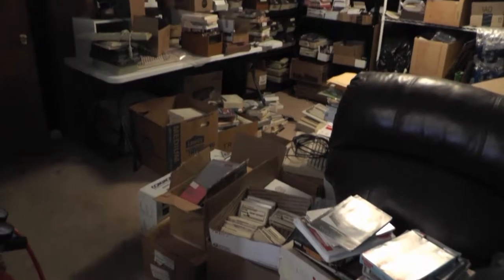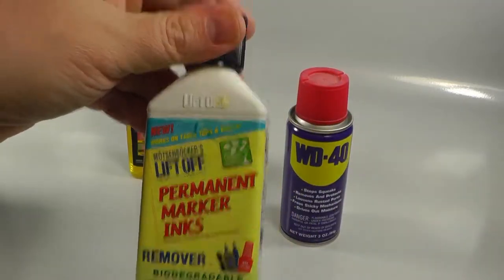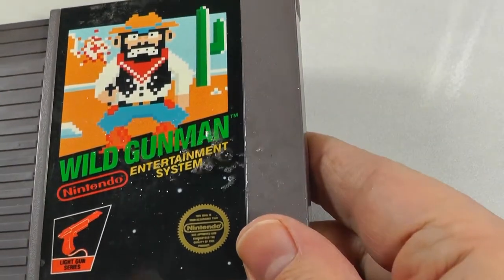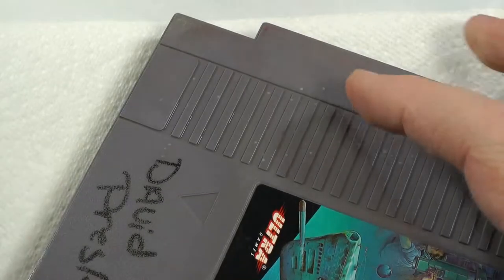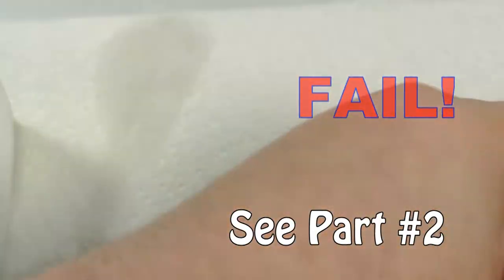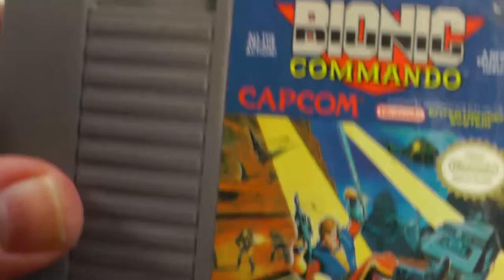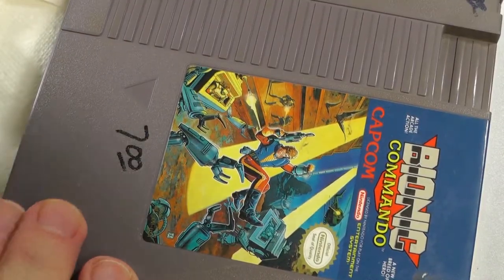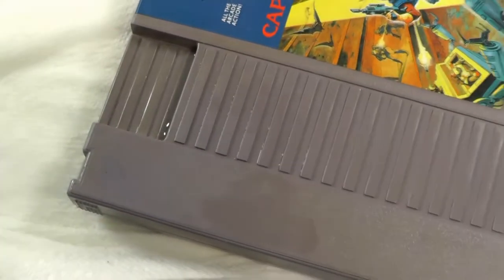How to remove permanent marker from Nintendo Cartridges & others Part #1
Lift Off Permanent Marker & Ink Remover
Mr. Clean Magic Eraser